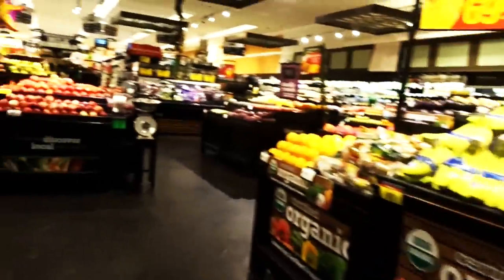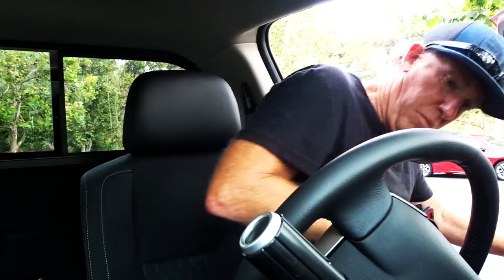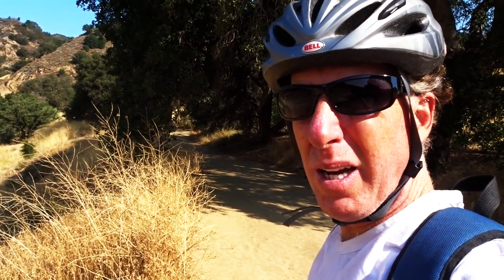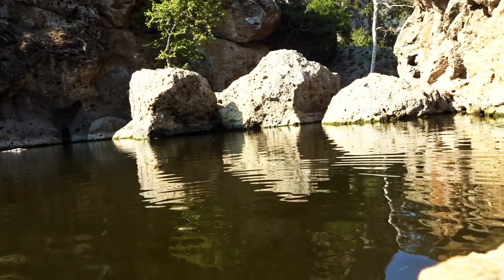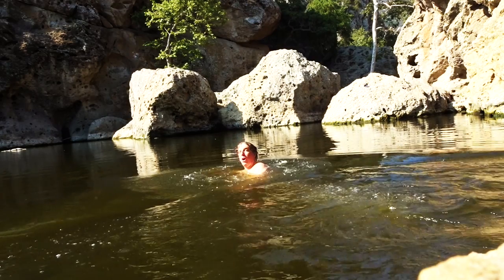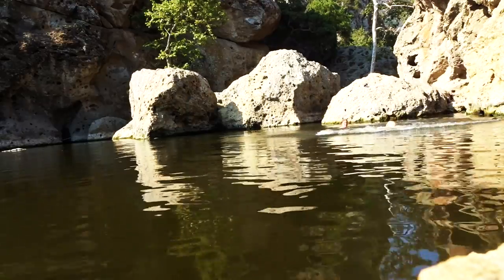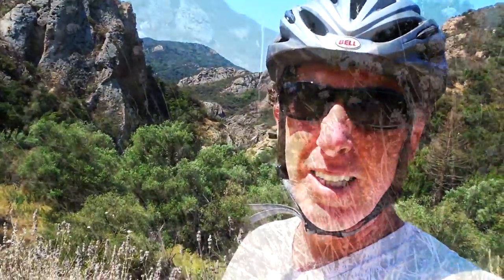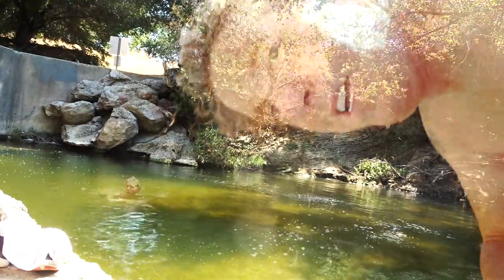CORVETTE LS3 POWERED 1988 CHRYSLER CONQUEST TSI - FIREBALL MALIBU VLOG 648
CORVETTE LS3 POWERED 1988 CHRYSLER CONQUEST - FIREBALL MALIBU VLOG - Fireball's Wheels and Waves Show goes off featuring an amazing Corvette LS3 Powered 1988 Chrysler Conquest. Then he takes an awesome ride into Malibu Creek State Park for some pool adventures. And that's the Vlog.

THE FIREBALL MALIBU VLOG STORE!
New HATS & MUGS that support a Malibu Vlogger!

The MitsubishiStarion Chrysler Conquest was a two-door, turbocharged four-cylinder rear-wheel drive four-seat hatchback sports car that was manufactured by Mitsubishi from 1982 to 1989. Rebadged variants were marketed in North America as the 1988 Chrysler Conquest under the Chrysler, Dodge, and Plymouth names.

The Starion/ 1988 Chrysler Conquest is one of the first modern Japanese turbocharged performance automobiles to use electronic fuel injection.

Mitsubishi began marketing the Starion/ 1988 Chrysler Conquest  in 1982, during a period in which a number of Japanese grand tourer (GT) sports cars were available, including the Nissan Z cars, Mazda RX-7, Toyota Supra and to a lesser extent, the Honda Prelude and Isuzu Piazza.

The Starion/ 1988 Chrysler Conquest  was marketed in the US under Mitsubishi as the Starion and badge engineered variants of were marketed as the Chrysler Conquest, Dodge, Plymouth and Chrysler Conquest. In the UK it was sold as the Colt Starion.

Manufactured in two body configuration; a narrowbody and widebody, the narrower style complied with Japanese exterior dimension regulations taxing larger vehicles and engine displacement exceeding 2000cc. Only the narrowbody was offered through the 1985.5 model year.

The introduction of the widebody also split the car into two ranges: one a non-intercooled lower horsepower car using the narrow body style and a high-performance intercooled widebody. In most markets, widebody cars were given the label of Starion ESI-r or Chrysler Conquest TSi. Markets that never received the widebody had the ESI-r label, these cars had similar performance as the widebodies. Widebody cars were offered in 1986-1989 model years in the US.

It was marketed in North America by Mitsubishi as the Starion from 1983 until 1989 and by Chrysler as the Conquest under both the Dodge and Plymouth names from 1984 to 1986 and under the Chrysler Conquest name from 1987 until 1989.

FIREBALL’S WHEELSANDWAVES CARSHOW
Wheels and Waves was Voted "One of the Best Things to do in Malibu!" This Malibu Vlogger Car Show is every 3rd Sunday of the month at The Malibu Country Mart 1988 Chrysler Conquest

1988 CHRYSLER CONQUEST

ABOUT FIREBALL MALIBU VLOG:
This MALIBU VLOG is an inspirational Youtube First Person Series starring Malibu Vlogger Fireball & Kathie Lawrence and will inspire you to IMPROVE YOUR LIFE through WHAT YOU LOVE. Visit his Car Show in Malibu called Wheels and Waves. 1988 Chrysler Conquest

ABOUT FIREBALL TIM (Yes, his legal name):
Malibu Vlogger Fireball is a legend in the Car Design and Filmmaking World having reached over a billion viewers through his shows on DISCOVERY, SPEED and TLC. He’s designed vehicles for over 400 of Hollywood's biggest films including BATMAN, KNIGHT RIDER, JURASSIC PARK & MONSTER GARAGE plus over 1K Commercials. Also an Award Winning Filmmaker and Director, accomplished Children's Book Author with 7 titles, Cartoonist and currently writes for the MALIBU SURFSIDE NEWS, HIDDEN HILLS MAGAZINE, DRIVE, GARAGE STYLE and PALISADIAN POST Newspapers. 1988 CHRYSLER CONQUEST

ABOUT KATHIE:
Malibu Vlogger Kathie Lawrence is a legendary Costume Builder, Sculptor and Author having spent over 40 years in the film industry creating some of the most iconic character MASCOTS for clients like The White House, Ellen DeGeneres, Nintendo & The Super Bowl. She even built H.R. PUFF N' STUFF! No one in the business has created more.

CORVETTE LS3 POWERED 1988 CHRYSLER CONQUEST - FIREBALL MALIBU VLOG